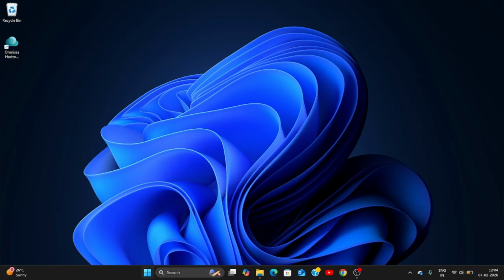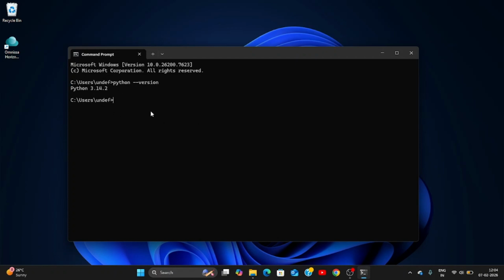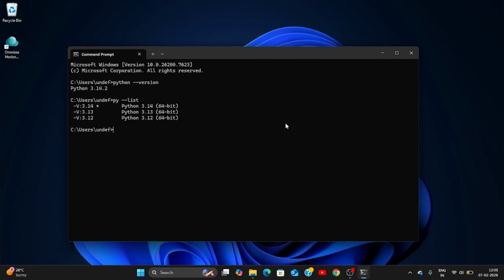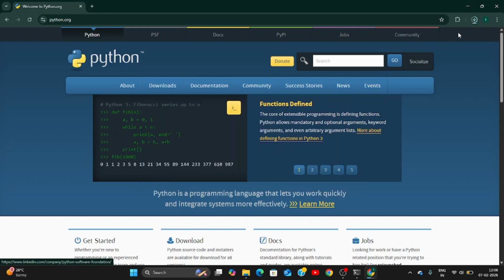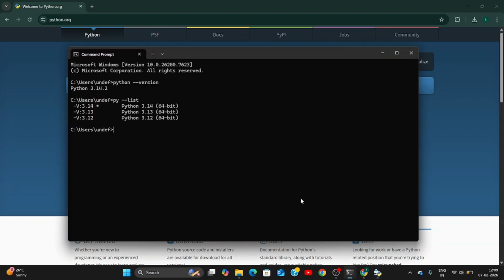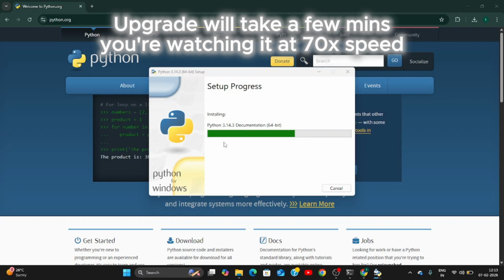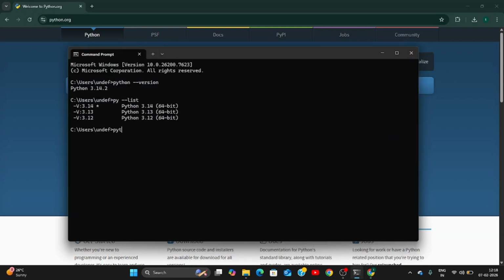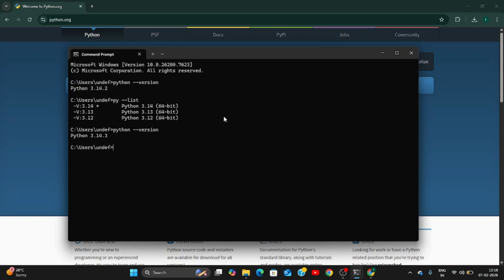How to Upgrade Python on Windows 11 (Step-by-Step Guide)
In this video I will show you how to upgrade Python on Windows 11.
If you're using Python 3.14 and want to upgrade it to a higher version in the series such as Python 3.14.2 to Python 3.14.3 then this video is for you.

It will show you step by step, which website to visit, how to download python installer, how to start the upgrade and how to check if the python version on your Windows 11 machine has been upgraded to the current version.

This video is full of value hence you must watch it till the end.